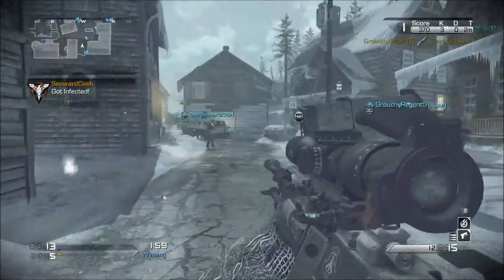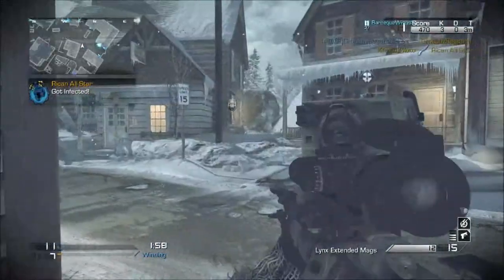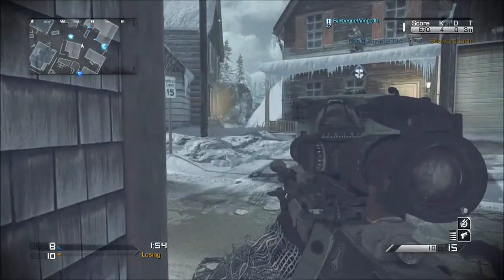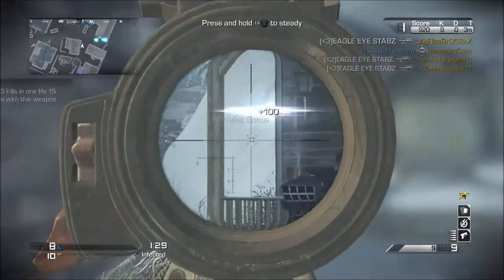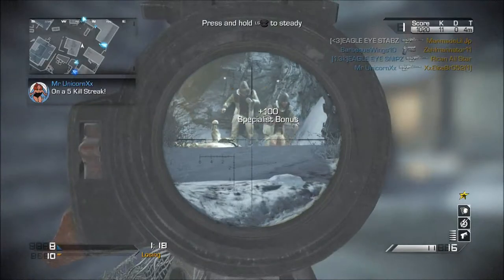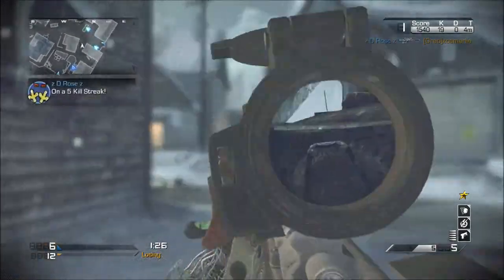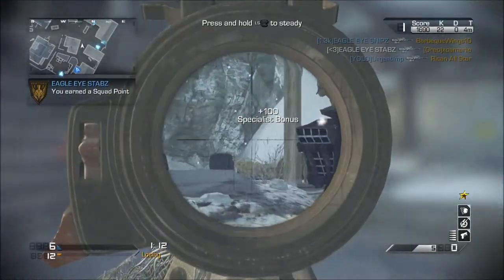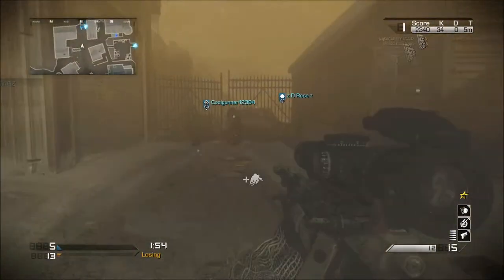Road to infected KEM #2 Final Episode